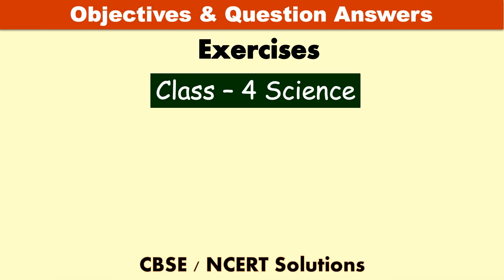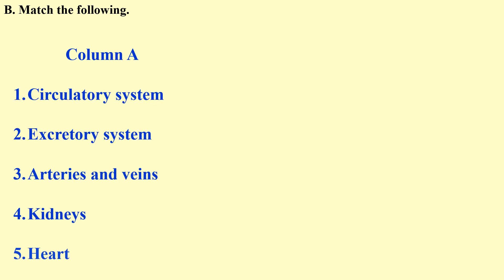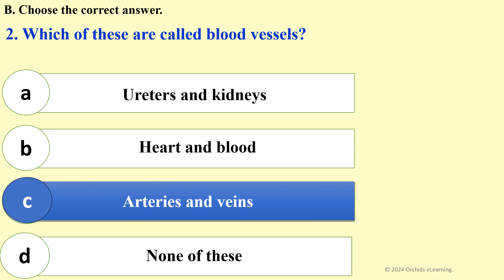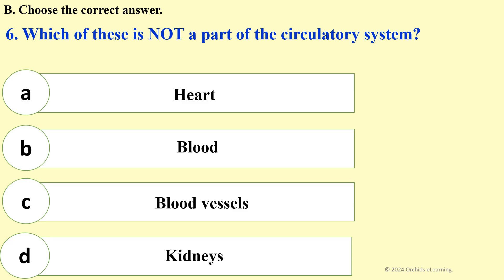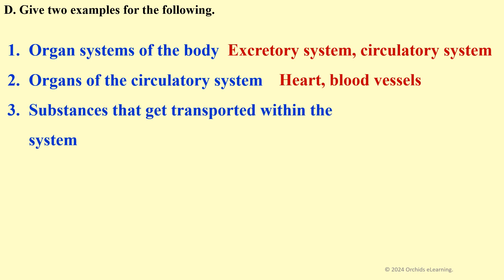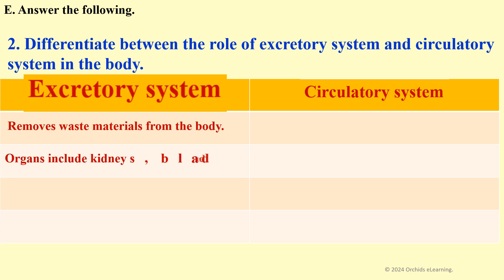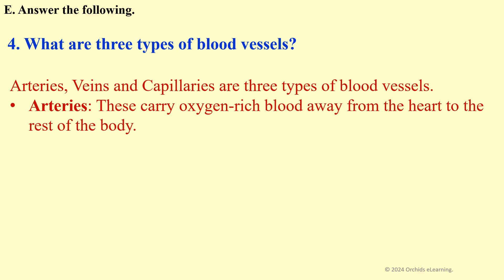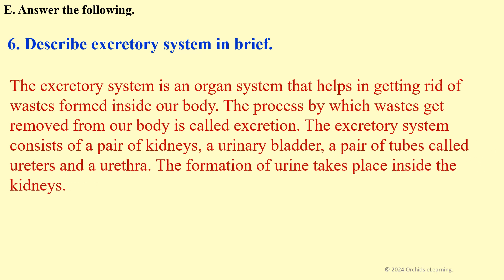Circulatory System and Excretory System | Class : 4 Science | Exercises | CBSE-Solutions